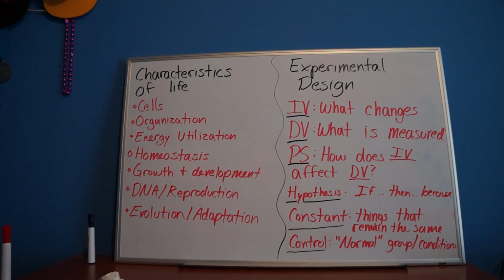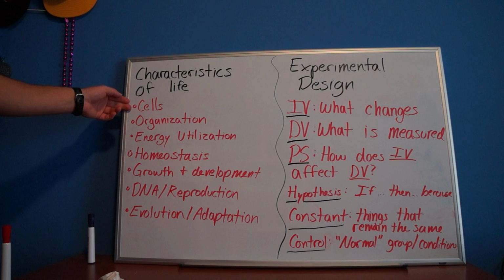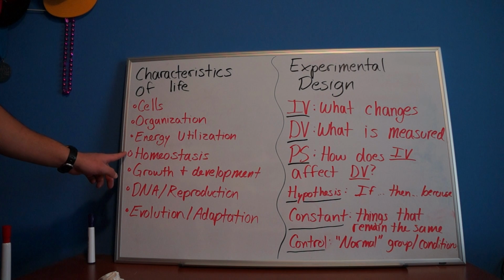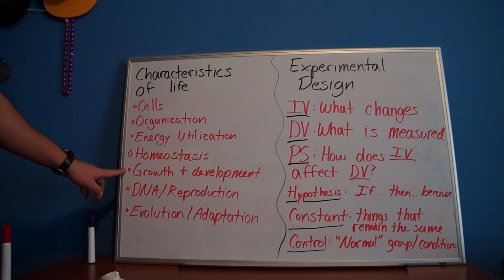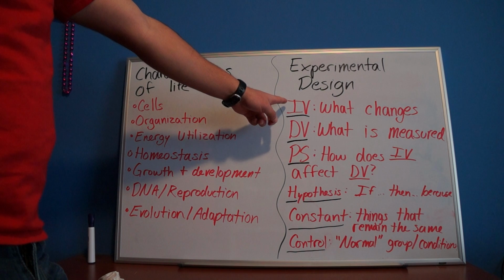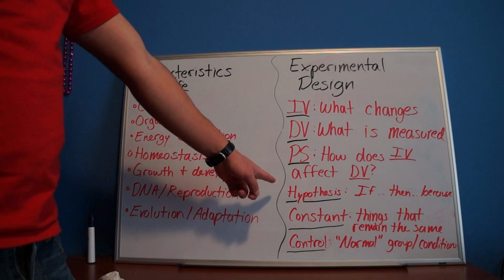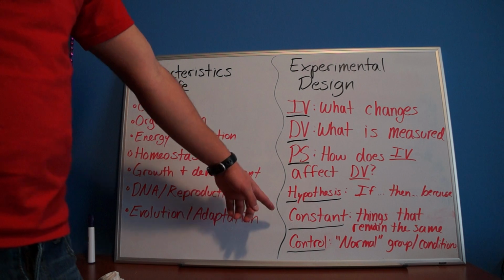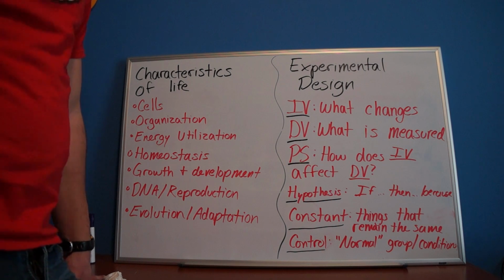Characteristics of Life and Experimental Design review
Review of characteristics of life and experimental design for final